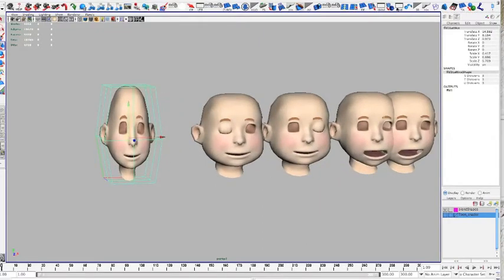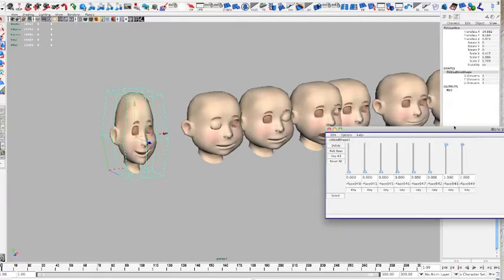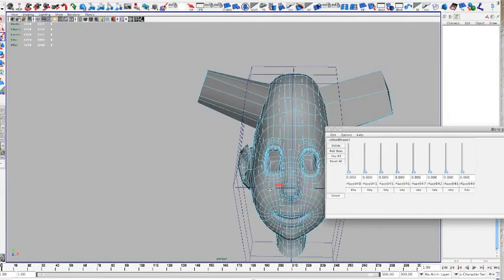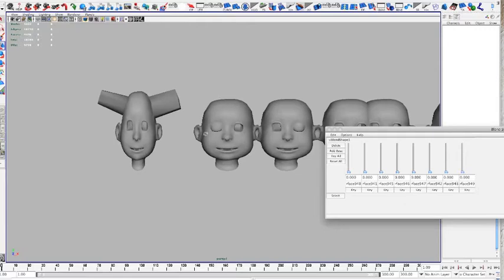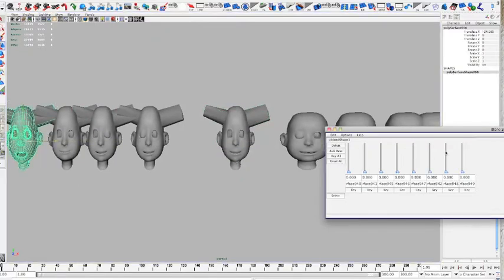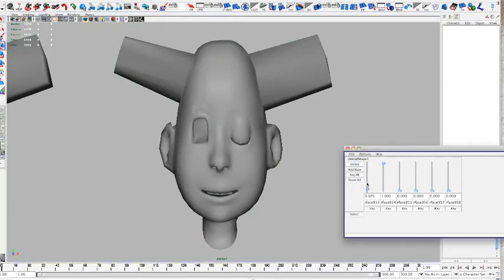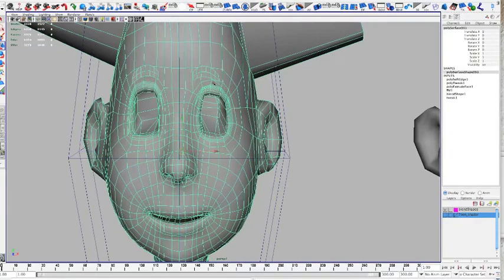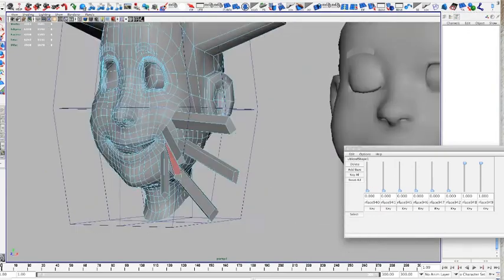Creating Alternate Face Morphs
Creating Alternate Face Morphs for a character. Basically, it's creating a new character and then
connecting blend shapes that were created for a different character before. It works! Check it out :-)